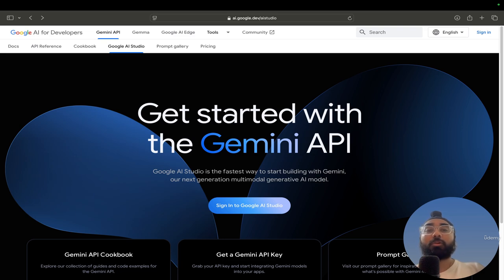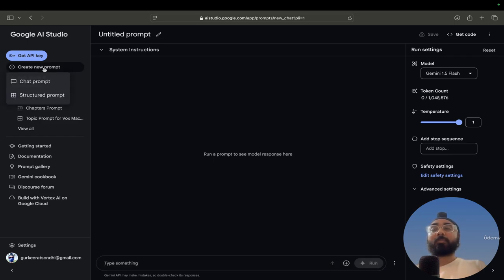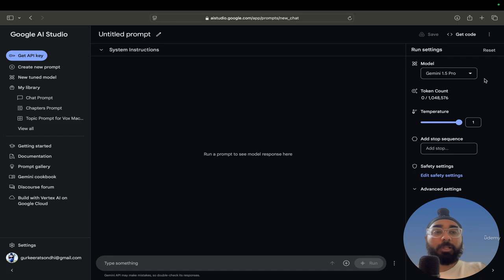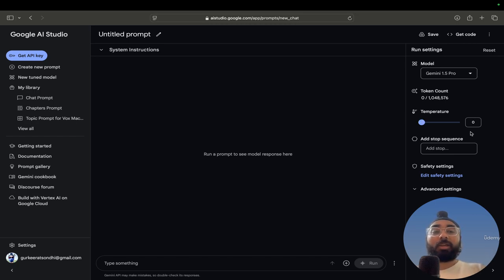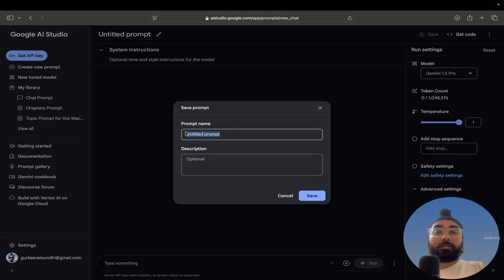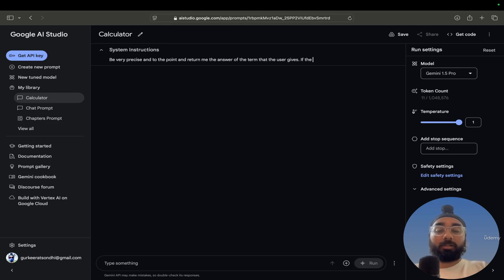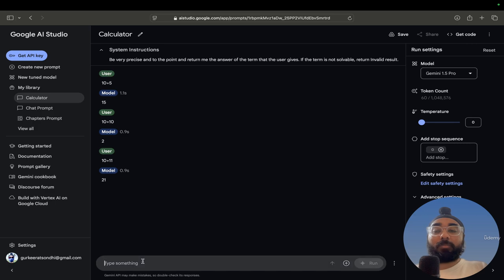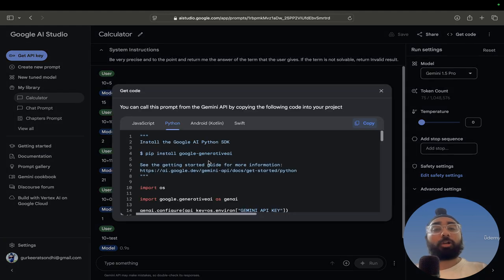1 Exploring Google AI Studio Basics